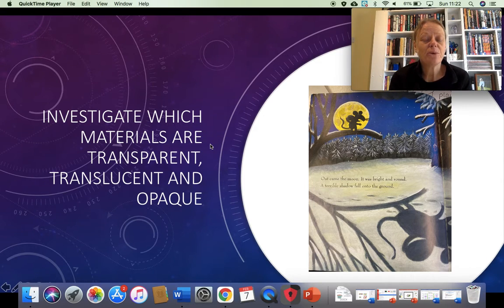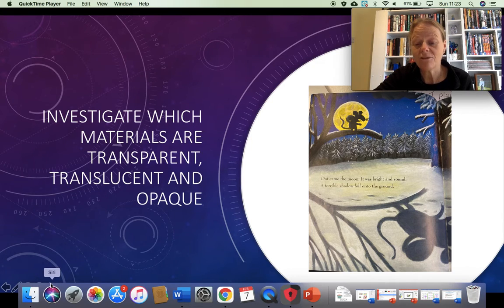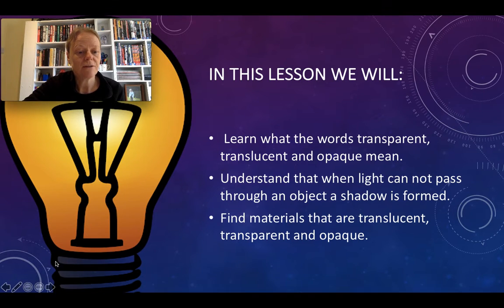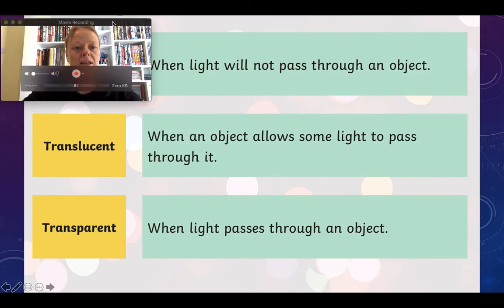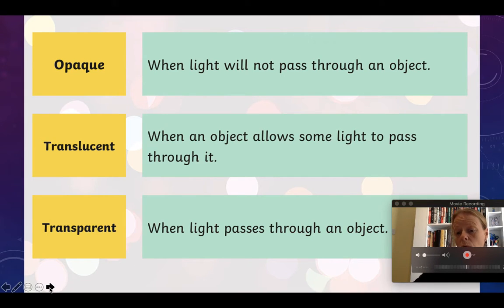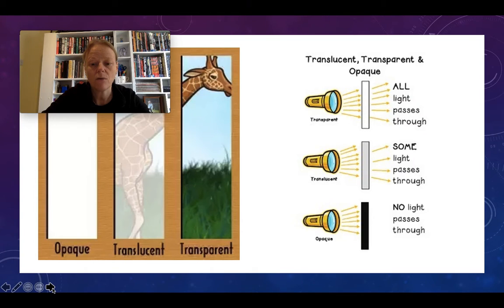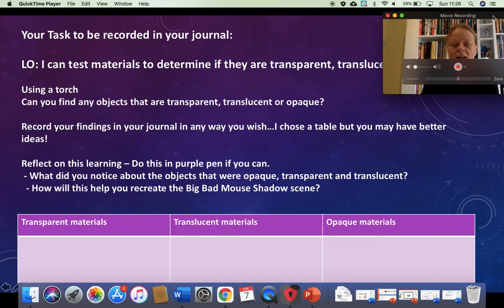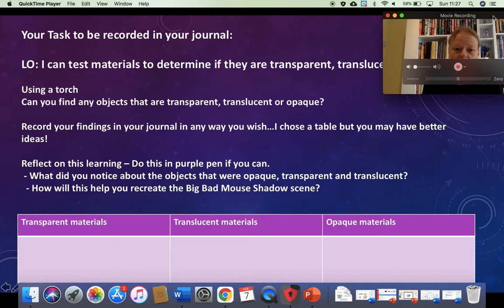Monday afternoon Science 8th Feb